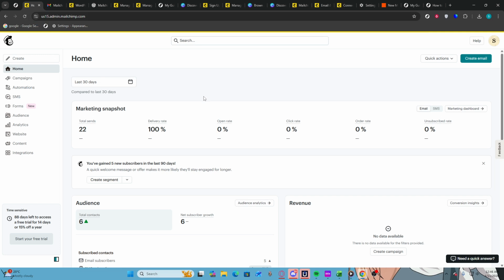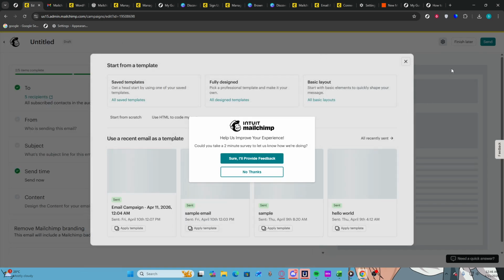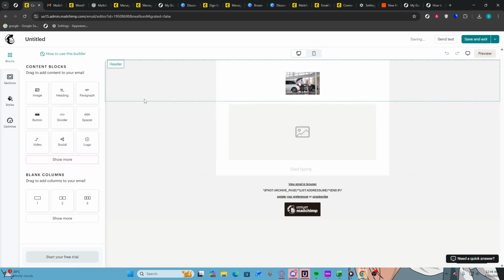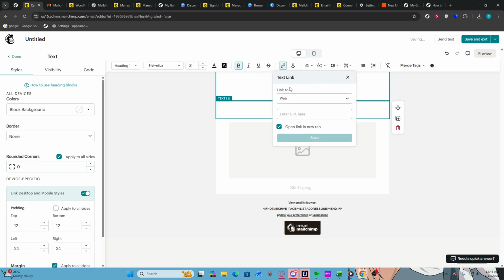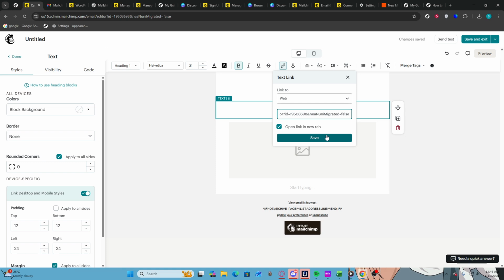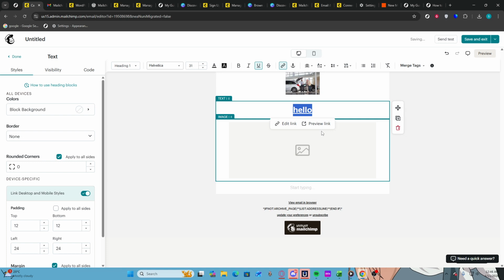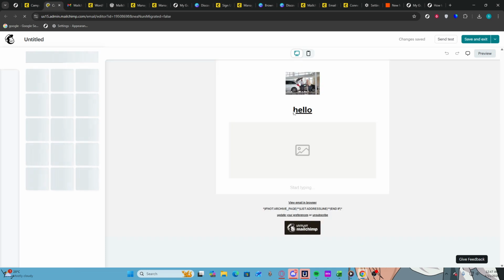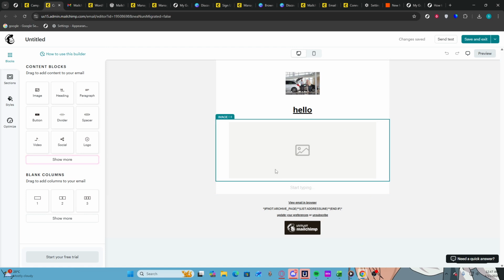How to add a link in Mailchimp emails[LATEST GUIDE]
In today's Video we cover,How to add a link in Mailchimp emails.